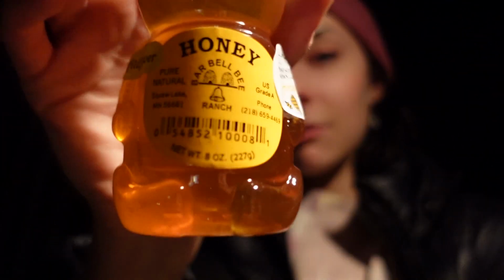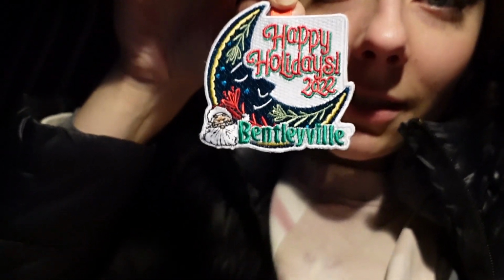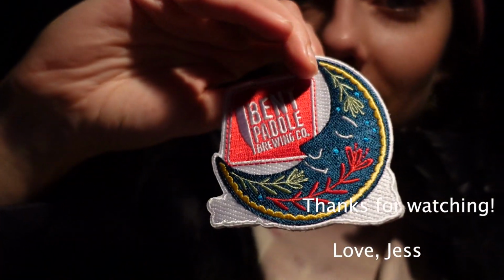Cooking + Bentleyville Vlog